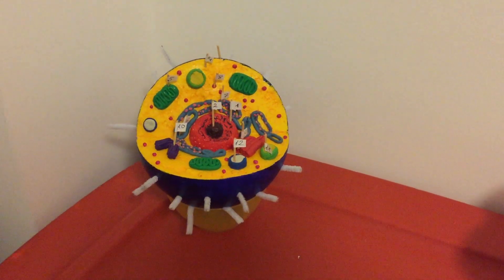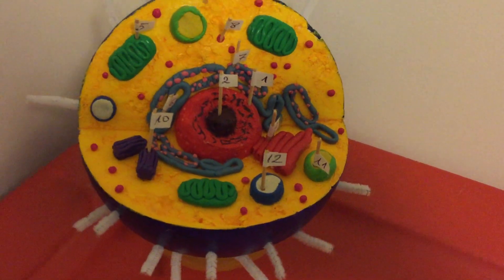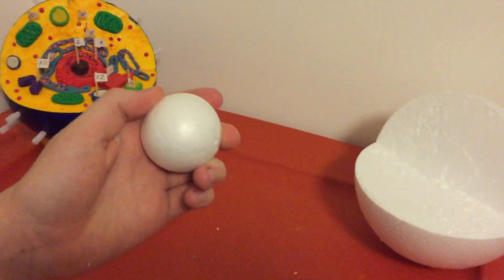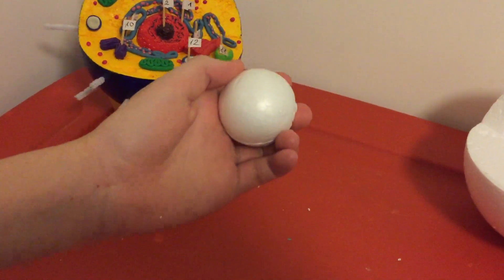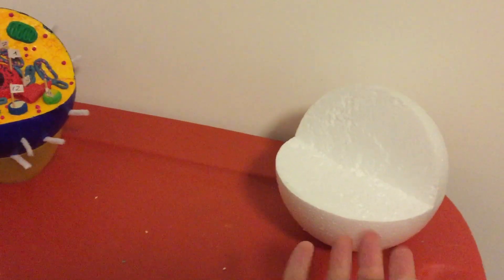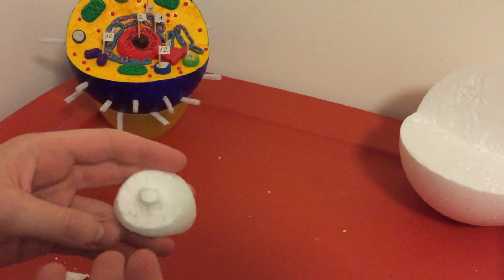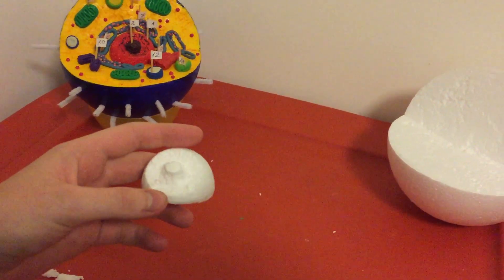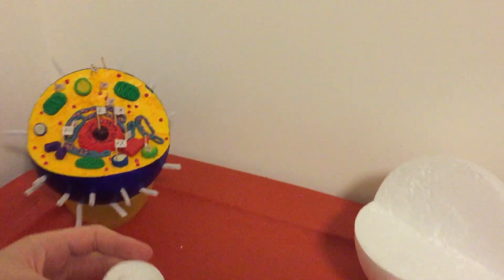HOW TO MAKE A TOP GRADE CELL NUCLEUS -Step 2: Carving the Nucleus of the Cell Model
Hey guys, today I will be showing you how to carve the nucleus of a cell.
Next/others in the series
Painting and details:
How to make the organelles:
Assembly of the cell: